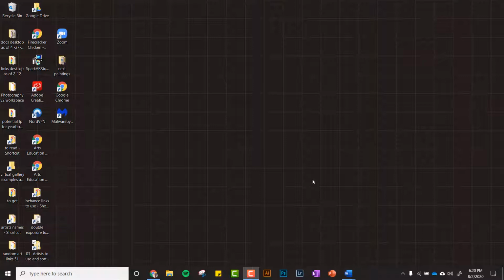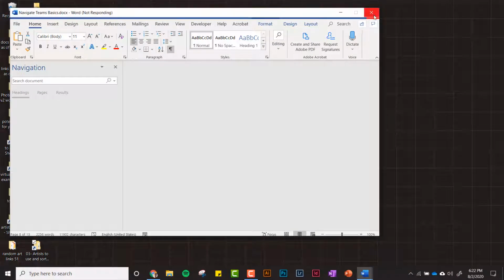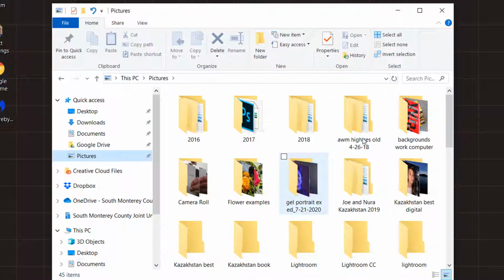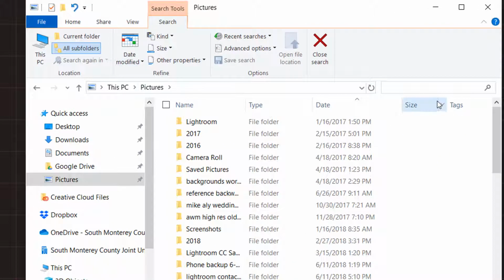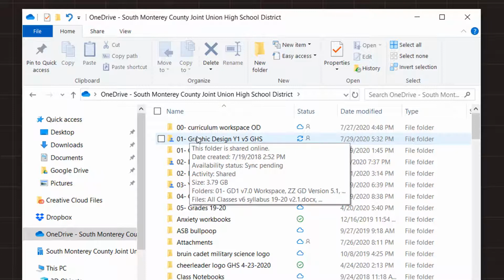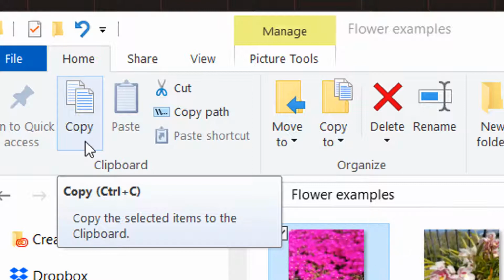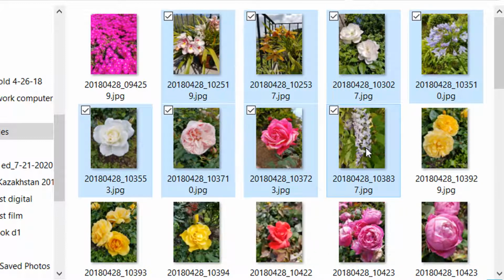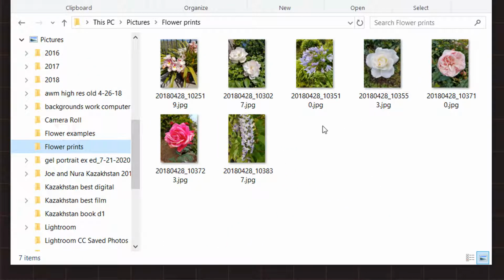Basic file management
I go over how I organize files and folders. This also shows you how to copy files between folders quickly and efficiently.

0:00 Walk through of the desktop
0:42 Pin app to the taskbar
1:13 Minimize and close files
2:00 File explorer intro
3:24 Change the view of your files
3:56 Change and use column headings in detail view
4:38 Search in file explorer
5:04 Organize folders in a hierarchy
6:19 Create a new folder and rename the folder
7:58 Copy and paste files
9:10 Shift click to select a range
10:35 Hold down the Ctrl key to individually select files
11:12 Ctrl click and drag to copy files between folders